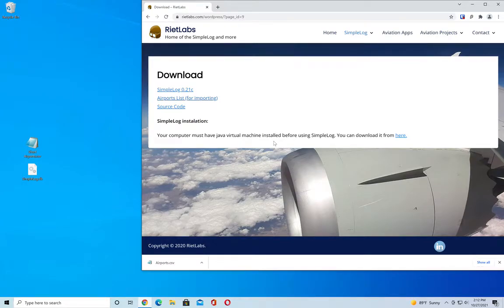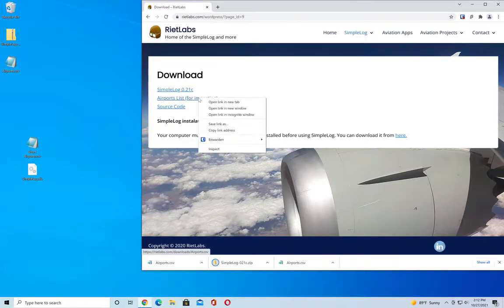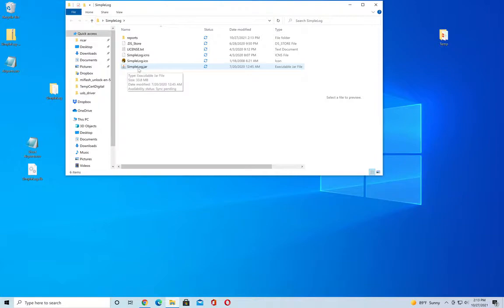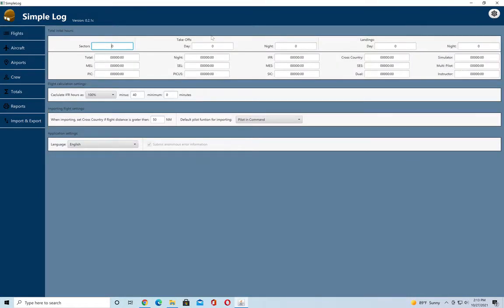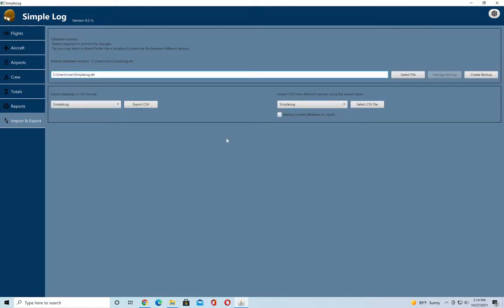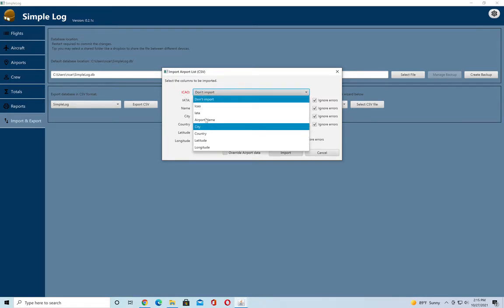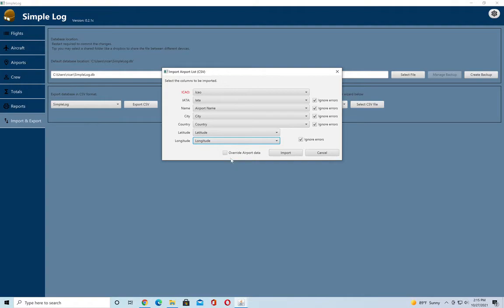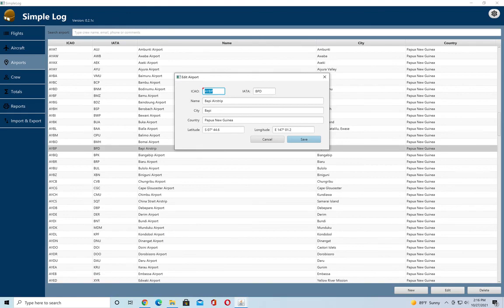Installation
This video explains how to download and install SimpleLog.

SimpleLog is a free, open source logbook software for pilots.